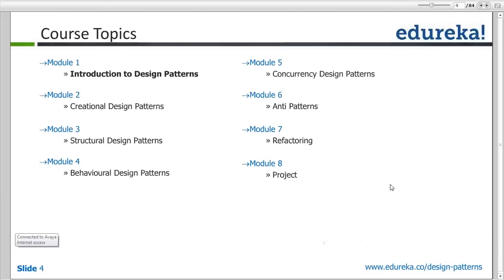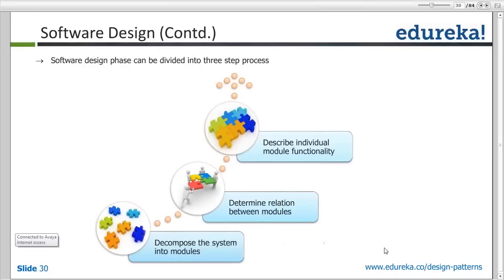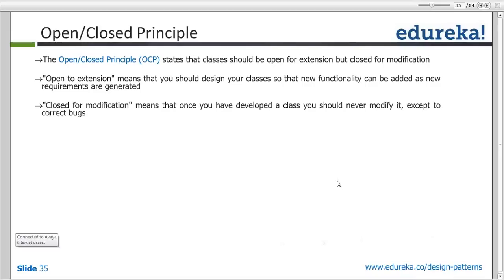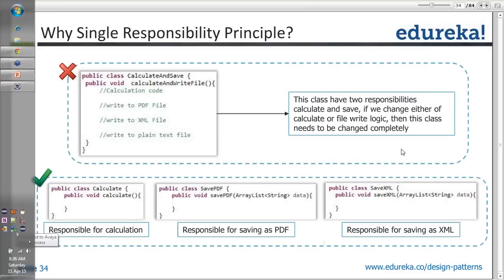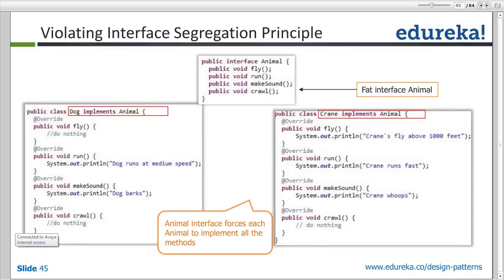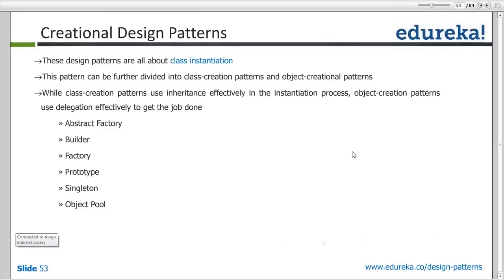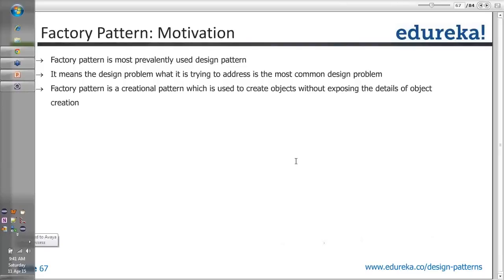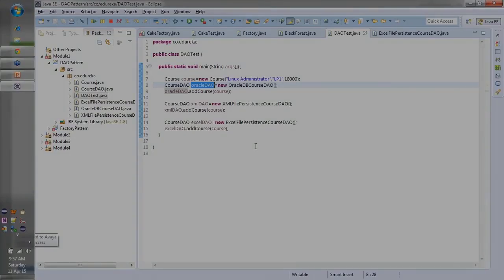Design Patterns Tutorial for Beginners - Part 1 | Design Patterns Video Tutorial - Part 1 | Edureka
This Design Patterns Tutorial for beginners covers the basics of design patterns,  UML diagrams, coding with Abstractfactory Pattern, Pattern & Mediator Pattern etc.

Design patterns are solutions to software design problems you find again and again in real-world application development. Patterns are about reusable designs and interactions of objects.
An online course designed to give you an understanding on Design Patterns, to enhance your skills, aiming to be an efficient Software Architect and develop some highly scalable and maintainable applications.

Video gives a brief insight of following topics:

1.Design Patterns : Tailor-made solution for Software Development
2.Understand need of Design Patterns
3.Design UML Diagrams
4.Code with Abstractfactory Pattern
5.Use observer Pattern & Mediator Pattern
6.Importance of design patterns

The topics related to  Design Patterns have extensively been covered in our course ' Design Patterns’.